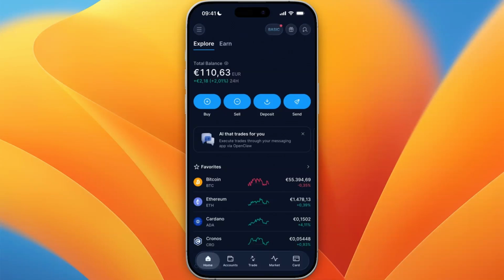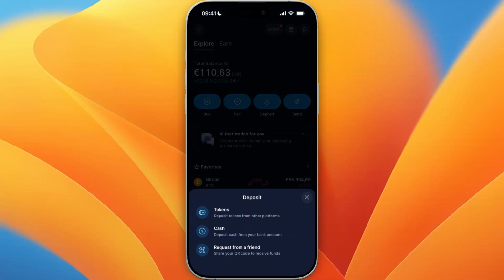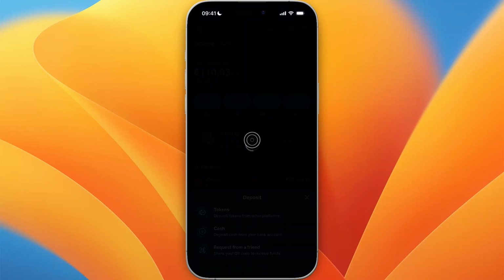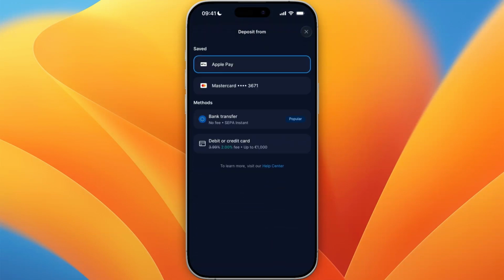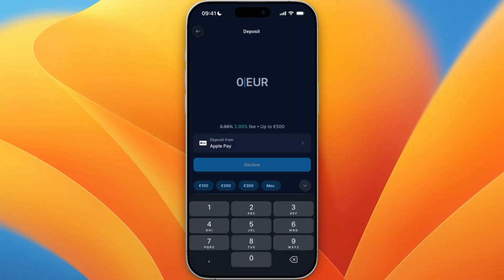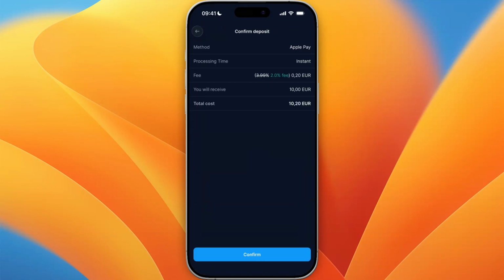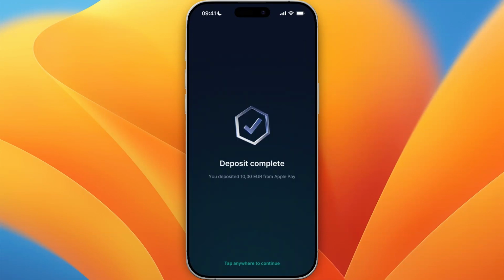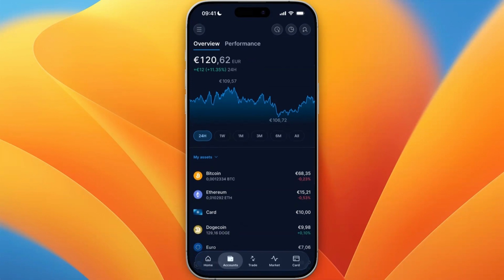How To Deposit Money In Crypto.com - Step by Step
In this video I'll show you how to deposit money in Crypto.com.